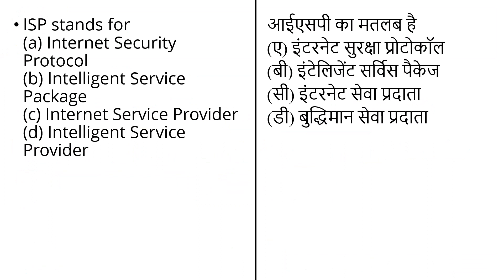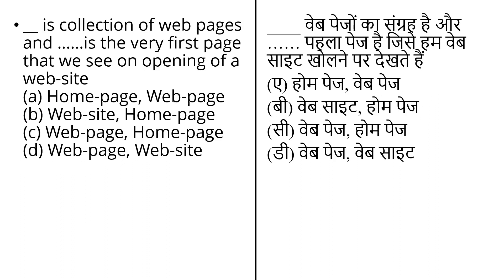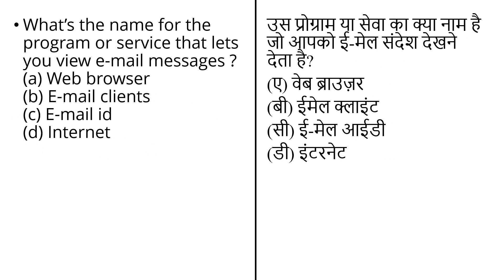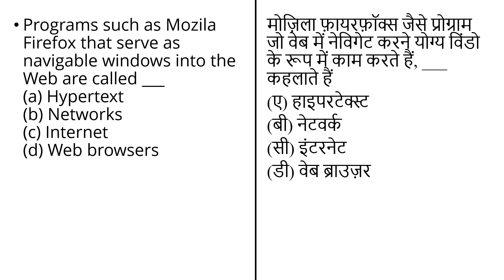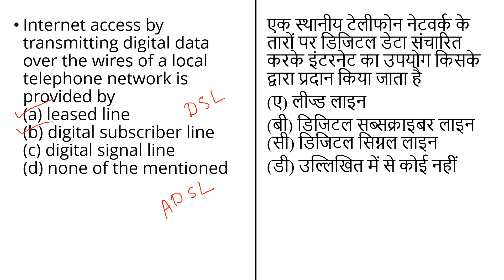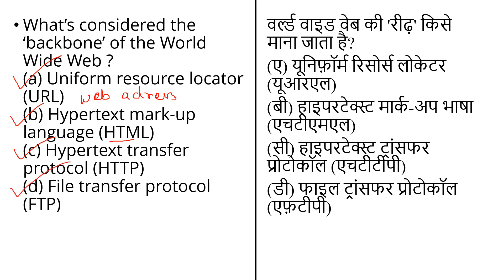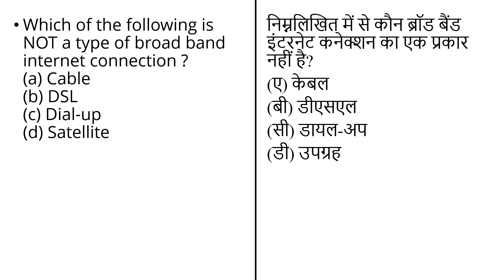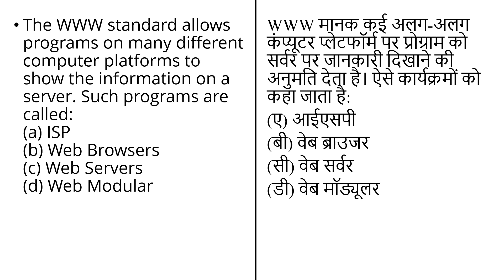NTA UGC NET 2023 | Paper-1 | Information and Communication Technology | Most Important Mcqs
In this video we have discussed about Communication PYQs which are extremely important to boost your preparation for upcoming exam. this video will help you to get the idea about what type of questions will come for exam and what different concept can get repeated. so do watch this lecture to clear your upcoming UGC NET EXAM 2023.

mh set
commerce paper 2
mh set commerce
Mh set 2022
mh set exam 2022
mh set new notifications
mh upcoming exam
mh set exam
mh set paper 1
maharashtra state eligibility exam 2022
mh set 2022
set exam notification
set exam 2022
mh set 2022
mh set preparation
mh set best preparation strategy
mh set new trick
mh set in first attempt
exam clear in first attempt
how to clear mh set
how to clear mh set exam in first attempt
mh set free notes
mh set best book
mh set ;2022
set exam notification;
mh set latest update
mh set exam date
mh set result
mh set final date
mh set exam 2020
mh set commerce paper 2
mh set commerce syllabus
mh set syllabus
mh set eligibility criteria
mh set fee structure
mh set commerce
mh set
mh set exam
mh set commerce
mh set clear in first attempt